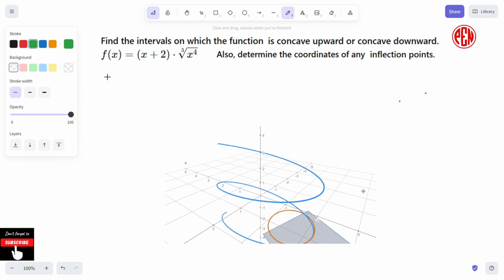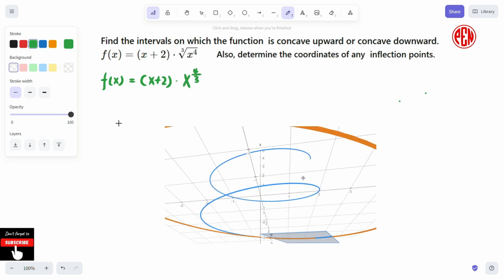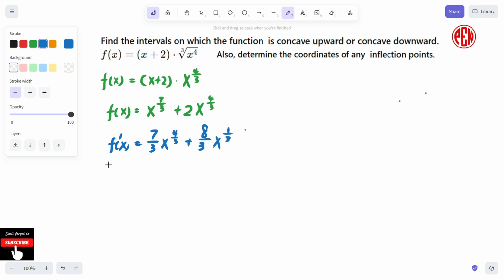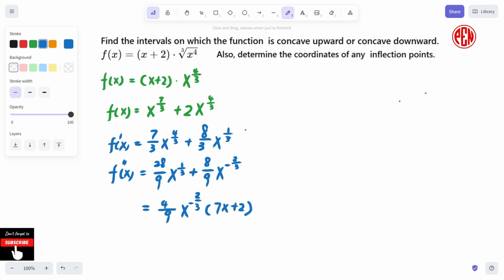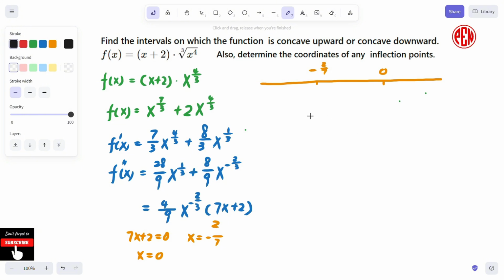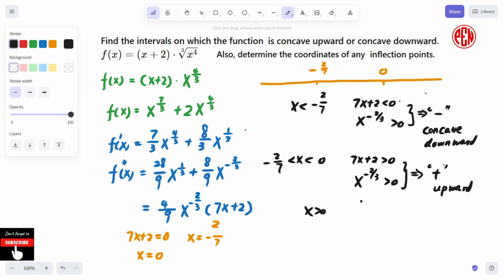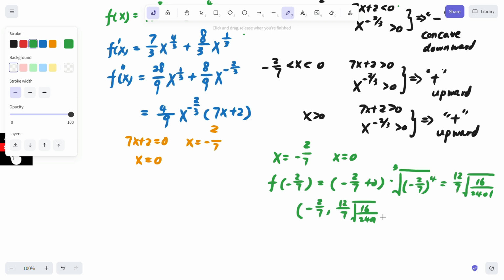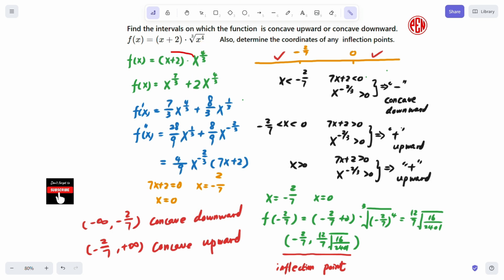(Calculus/Derivative) Analyzing Function Concavity and Inflection Points [ University Calculus 1 ]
(Calculus/Derivative) Analyzing Function Concavity and Inflection Points [ University Calculus 1 ] [Derivative]

This Video (based on our math blog and class recordings) details a step-by-step process for analyzing the concavity of a given function, which is a product of a linear expression and a cube root. It explains how to rewrite the function using exponents to facilitate differentiation, then guides through the calculation of both the first and second derivatives. The text further demonstrates factoring the second derivative to identify critical x-values where concavity might change. Finally, it outlines how to perform a sign analysis on the second derivative to determine intervals of upward or downward concavity and locate inflection points, emphasizing that a change in concavity is necessary for an inflection point to exist.